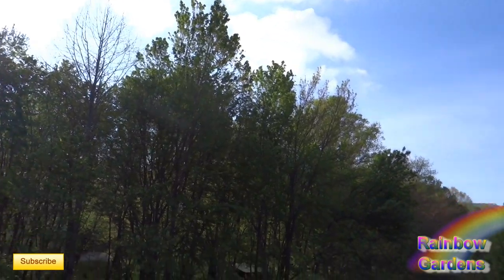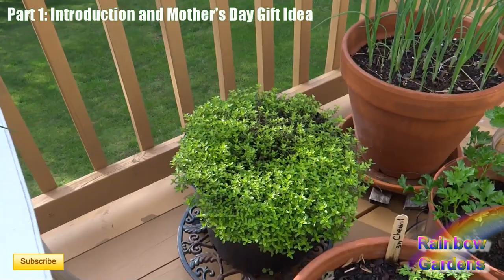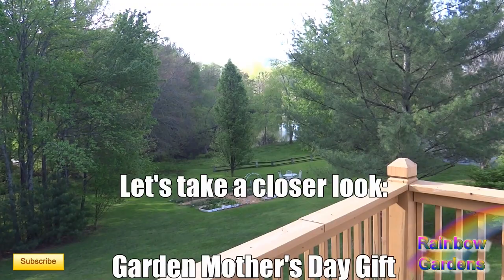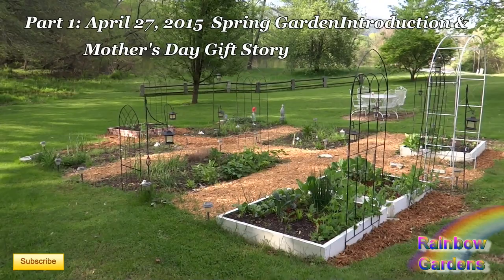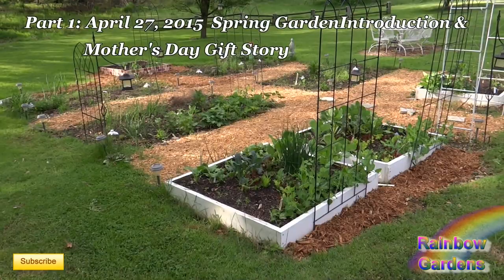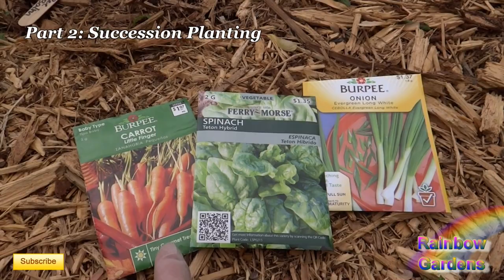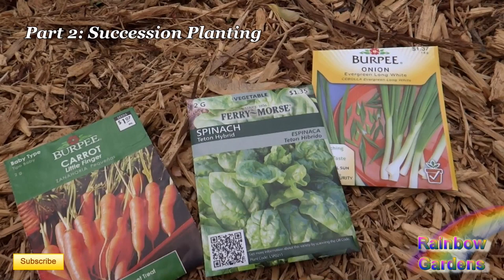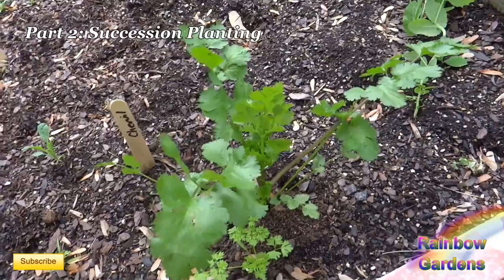"Free" Plants, Succession Planting, Slugs, Cabbage Moths / Worms. Grow Cilantro! More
Busy, busy, busy in the garden! In this video, I edit over 6 hours of work down to 40 minutes, but I make it easy for you to skip through the video if there is one part you find interesting.
I will share with you a gift idea for the mother or grandmother who also enjoys gardening.
I will show you how to succession plant in a square foot garden. Slugs and worms can be a problem in the spring garden so I will show you how to identify the problem and correct it.
Most of all, I want to show you how to get almost free plants from your garden. This is really easy for the person who has a square foot garden OR already has perennials growing in the garden.